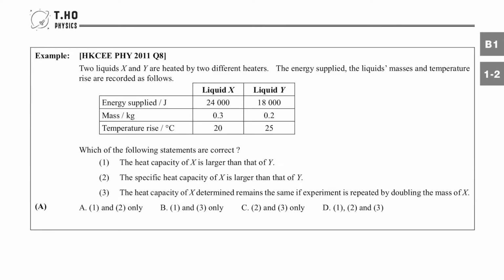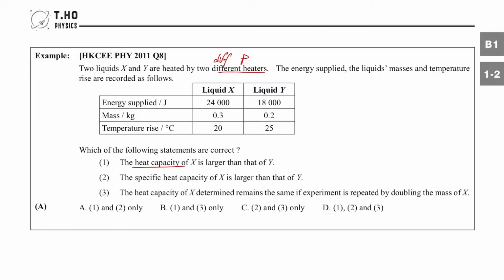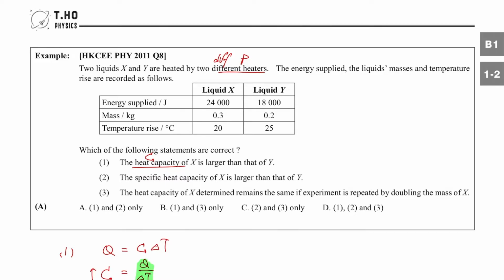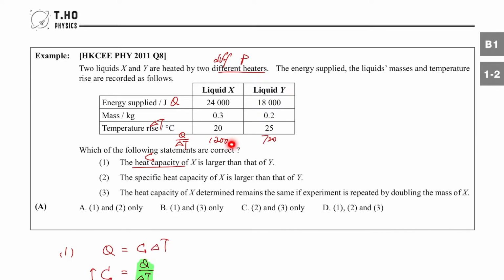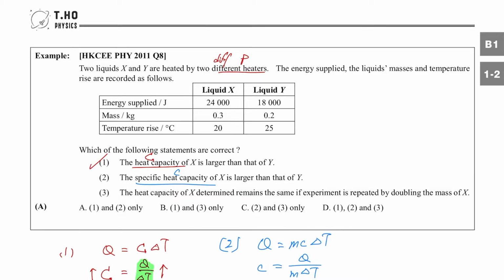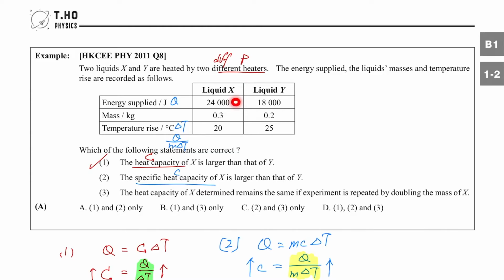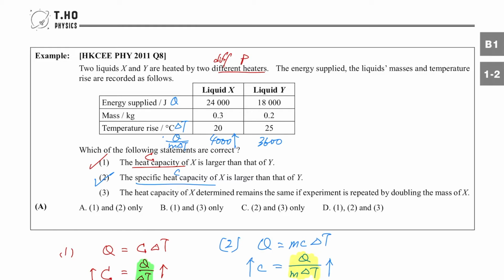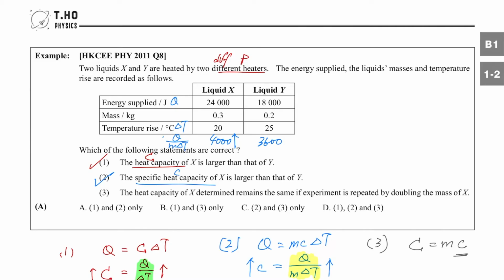(1.1-2) HKCEE PHY 2011 Q8